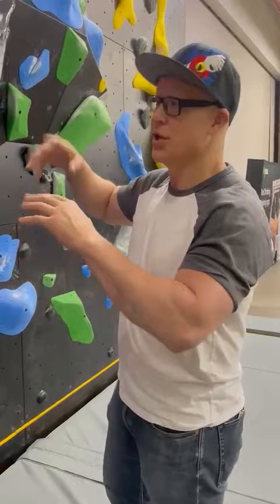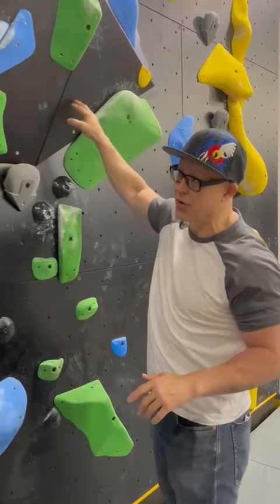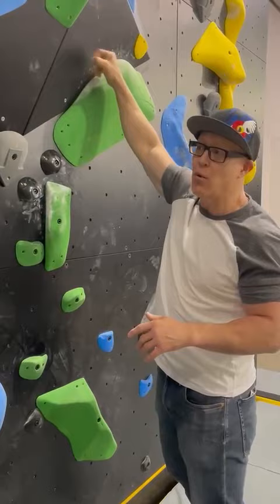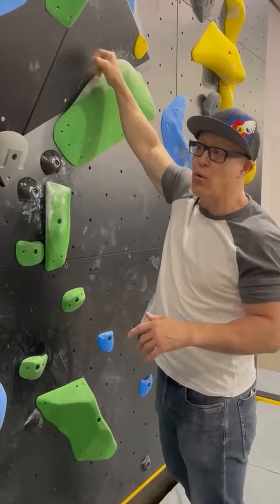Taking adjustable walls beyond just training. Ian Powell of Kilter Grips.